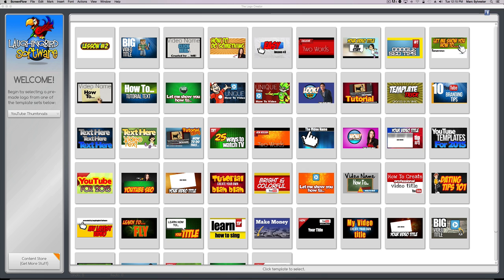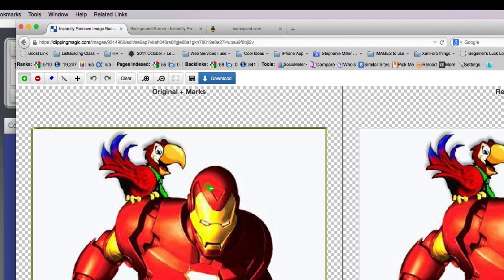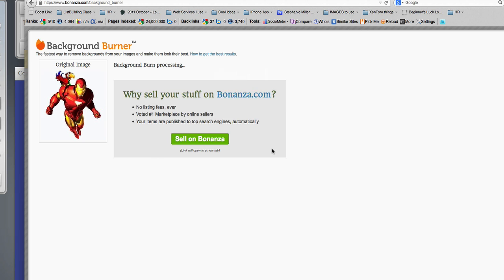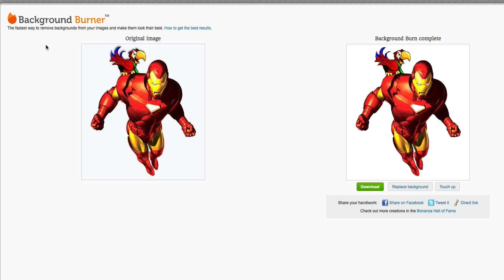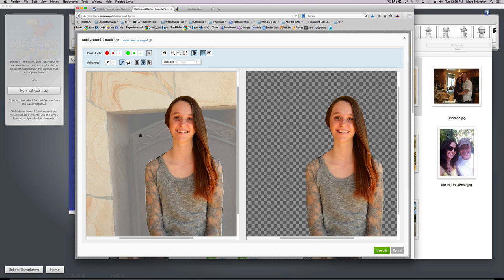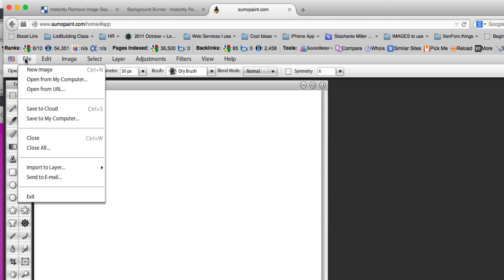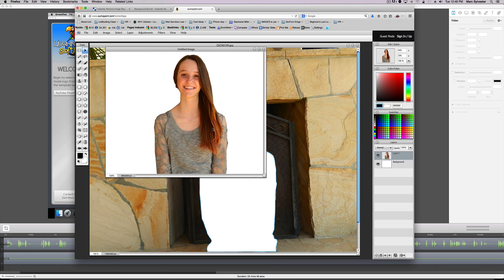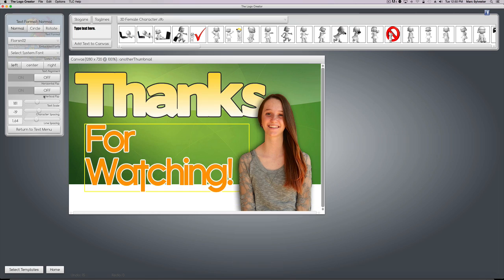How to Remove The Background - No Photoshop! - From an Image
This tutorial will show you 3 easy ways to remove a background image from a photo or clipart object.

It’s pretty easy and the final (background free) images import and look great inside The Logo Creator!
to learn more about How to Remove The Background From an Image